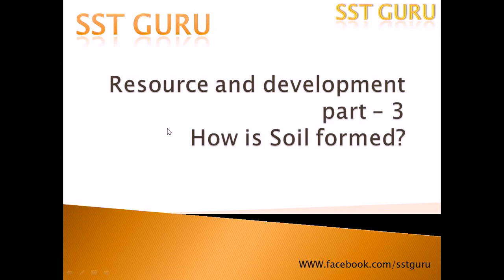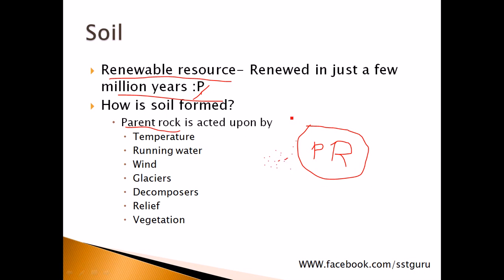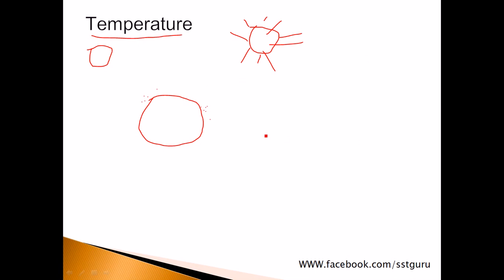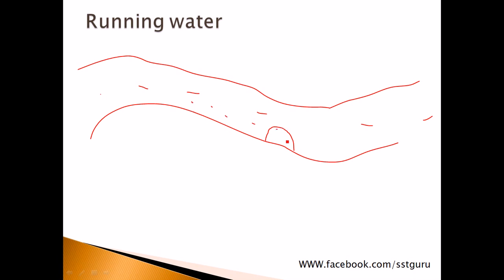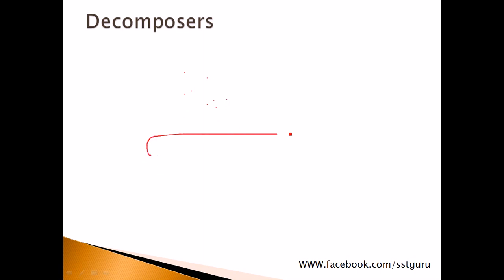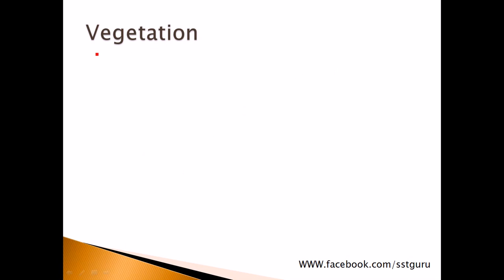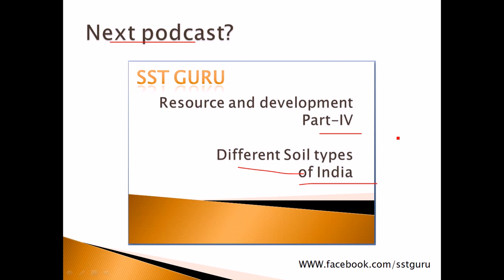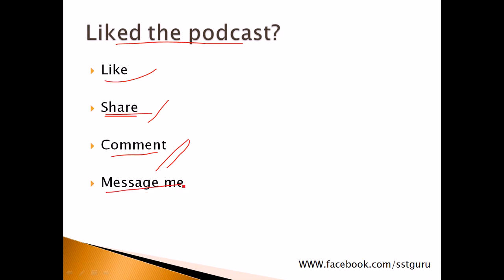Resources and development Class 10 SST Geography- part 3 - Soil Formation- NCERT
This podcast deals with Soil Formation.
What are Renewable resources?
The different factors that affect the formation of soil :
Temperature
Running water
Wind
Glaciers
Decomposers
Relief
Vegetation
Do Check out the previous videos